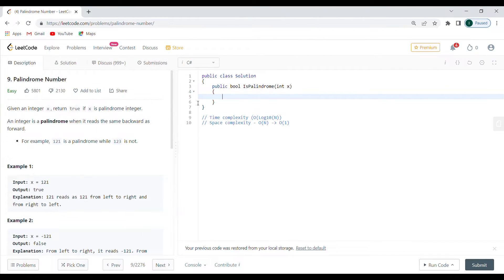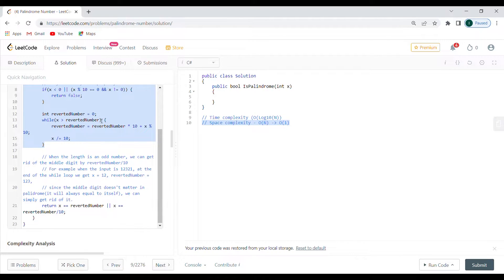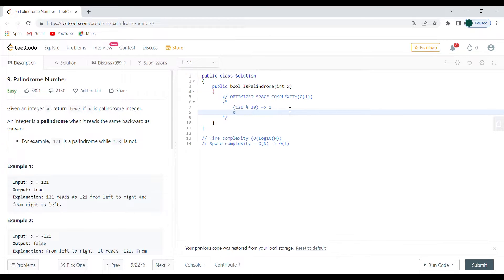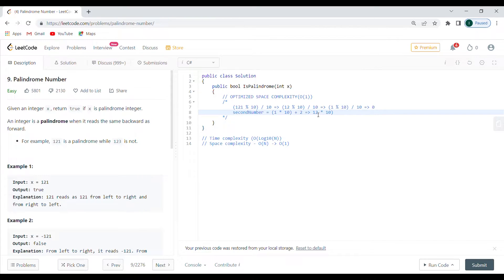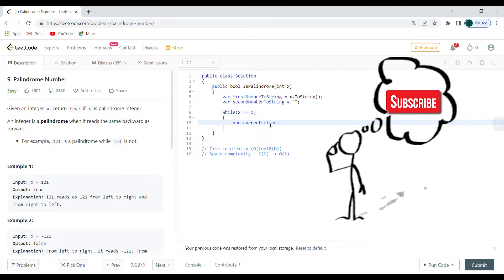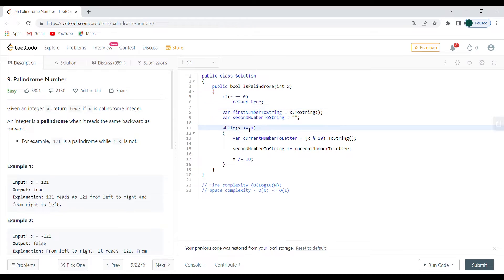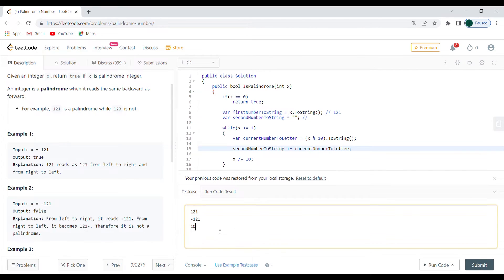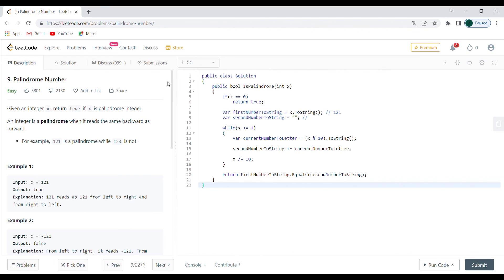LeetCode 9 - Palindrome Number - C#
This is a C# problem solution of the LeetCode 9th problem given in LinkedIn and Youtube in technical coding interview.

Chapters
0:00 Problem Overview
0:45 Complexity Analysis
1:38 Optimized Solution Explanation
4:25 Coding Solution